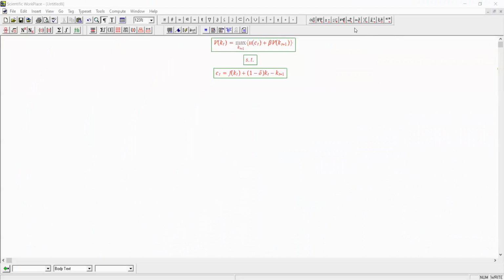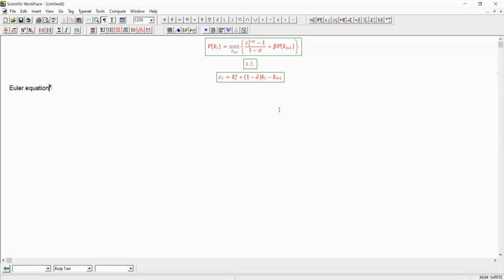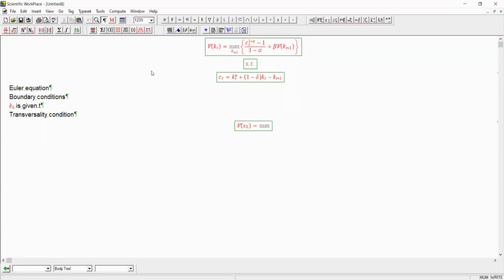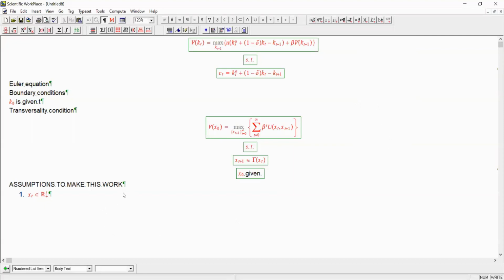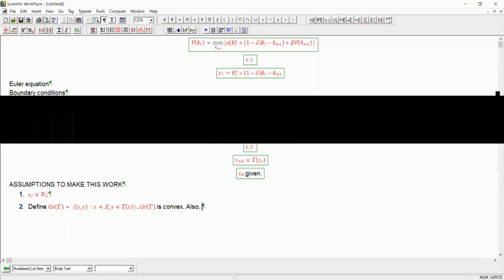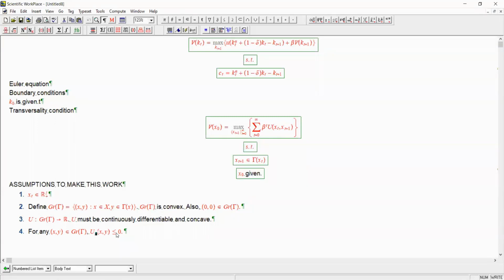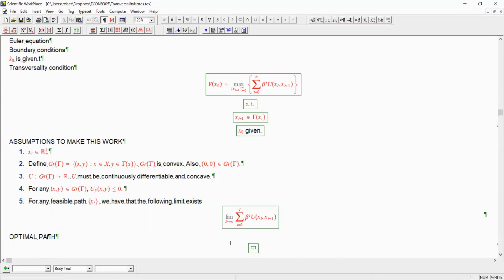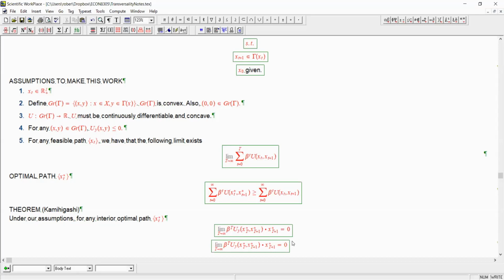Unbounded returns and transversality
Here we introduce the transversality condition as a necessary condition for certain infinite horizon optimization problems with unbounded returns. The transversality condition can be interpreted as implying that the discounted return to capital - the discounted marginal product of capital times the quantity of capital - cannot go off to infinity - and, if it is bounded, it must in fact be zero.